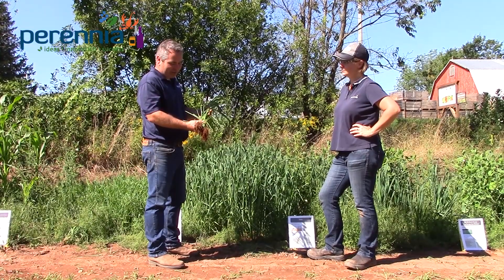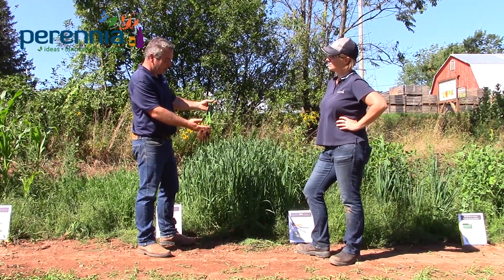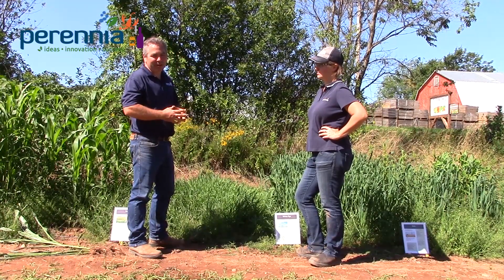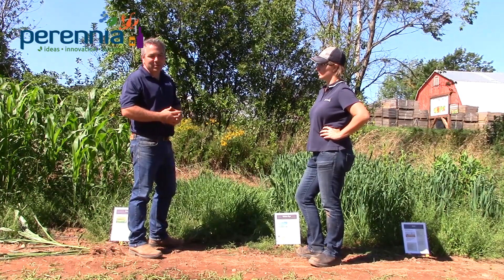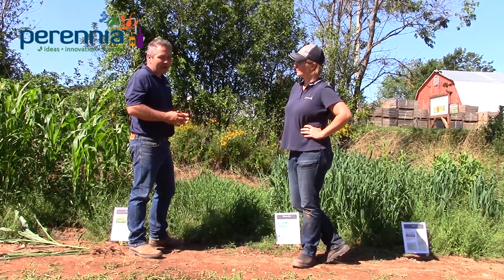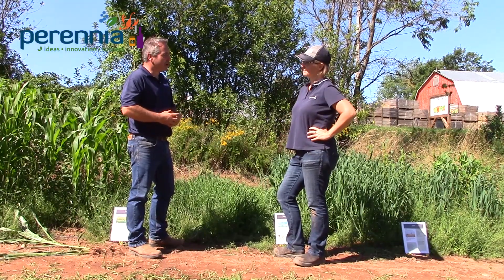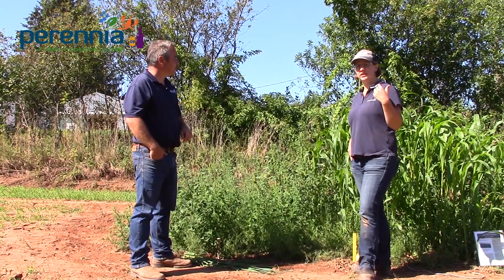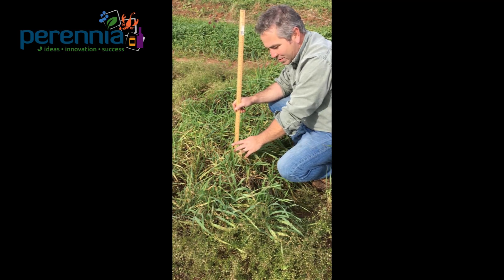Oats and Winter Rye as Cover Crops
Seeding cereals such as oats and winter rye outside of their typical seeding dates can also make for great cover crops.  Sonny Murray, Perennia Field Crop Specialist, and Rosalie Gillis-Madden, Vegetable Specialist, discuss some of the advantages.